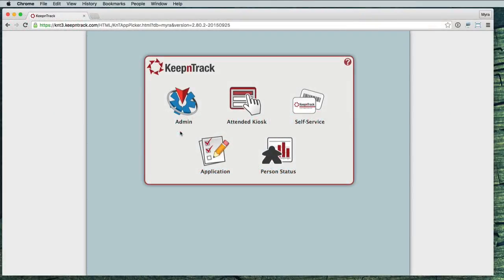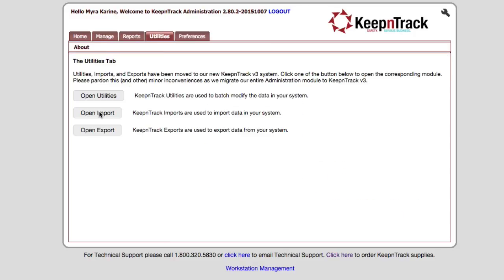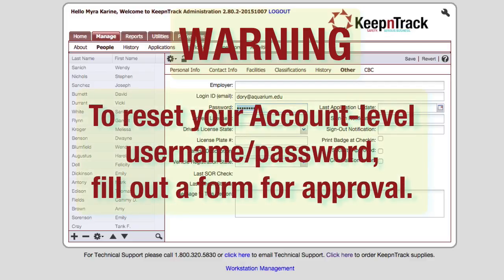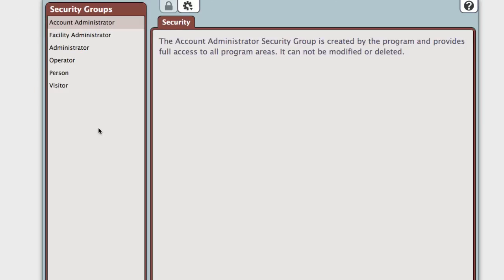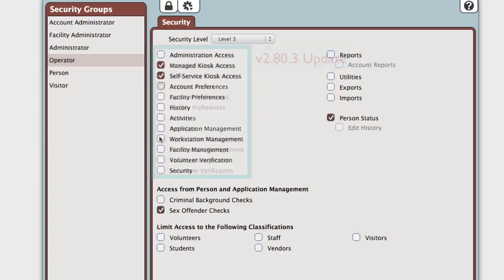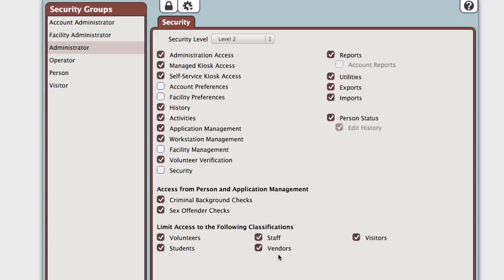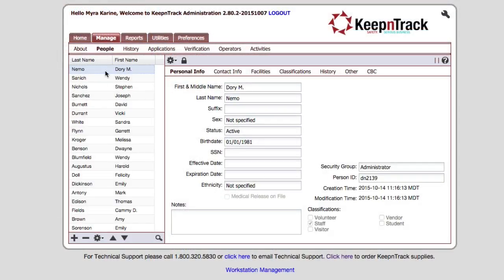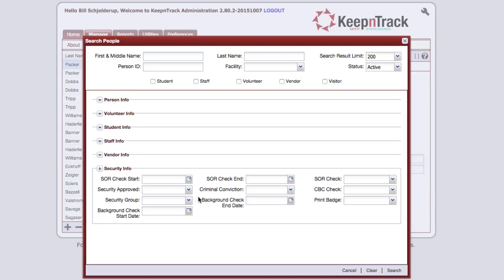Manage Operators and Security Groups